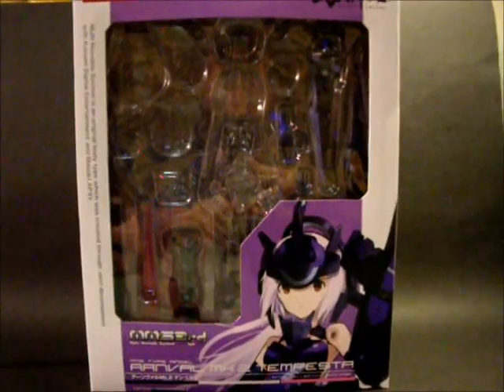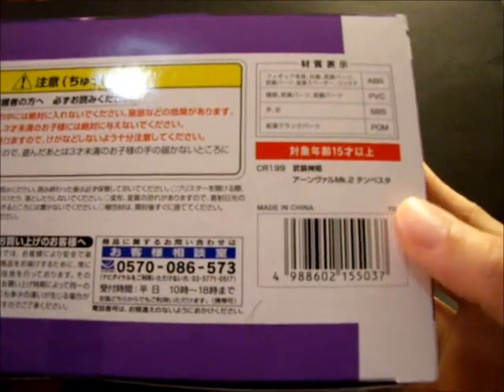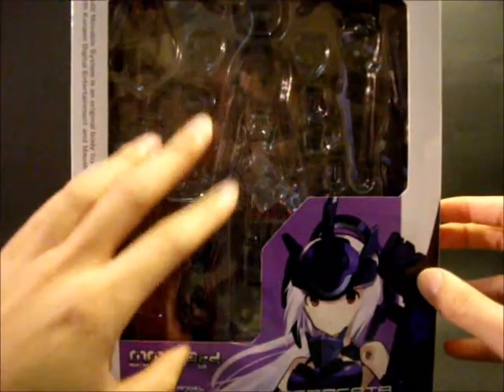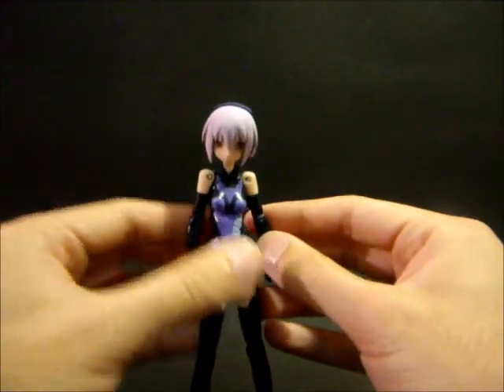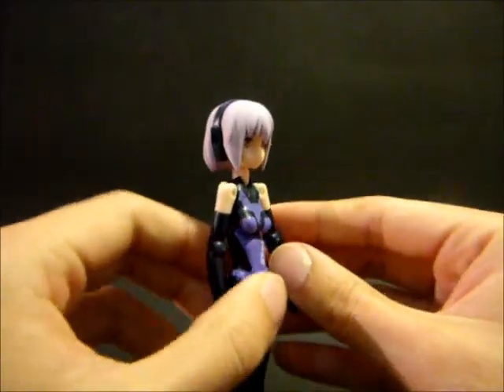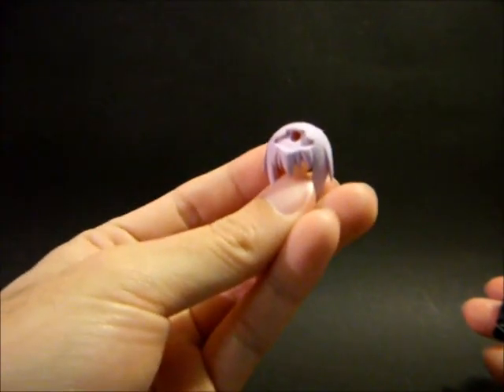Busou Shinki Review 20 - Arnval Mk2 Tempesta (Part 1 - Unarm and armor parts)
Part 1. Basically the unboxing.

Insert music: "Dark Chii's Theme" from anime "Chobits"